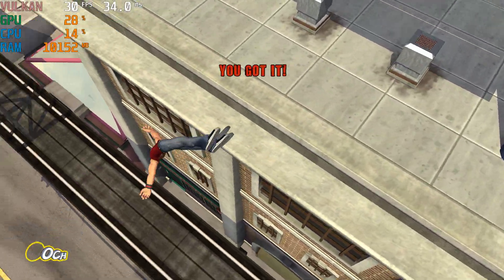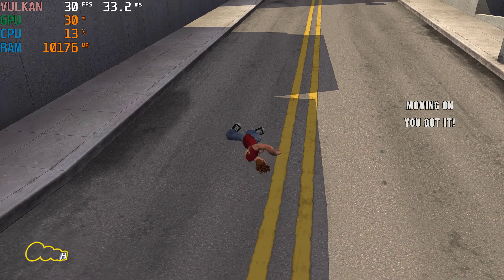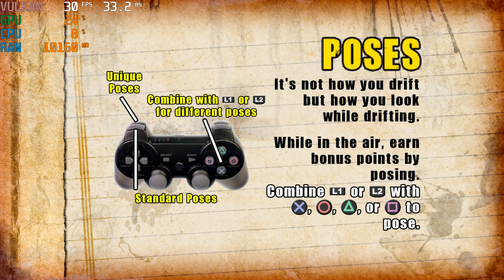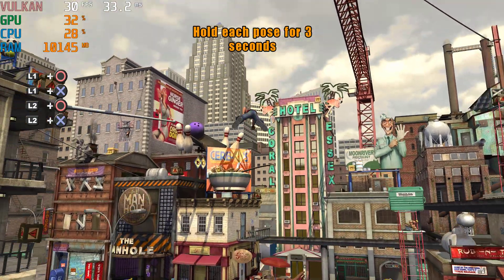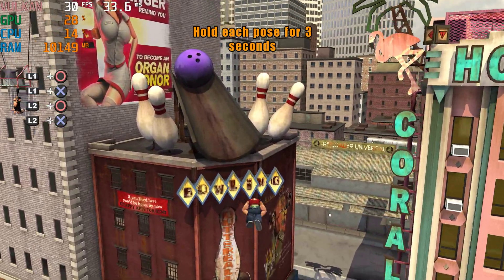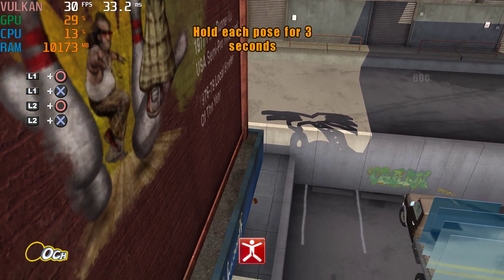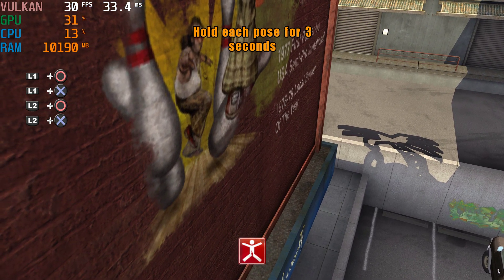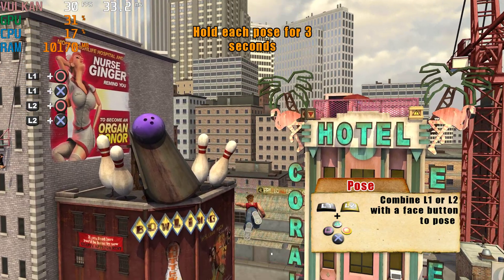RPCS3 0.0.16-12306 | PAIN 4K UHD | PS3 Emulator Gameplay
4K 2160p Gameplay of Pain on RPCS3 PS3 Emulator for PC RTX 3080 i9-11900K
Specs: CPU: i9-11900k
             GPU: MSI NVIDIA RTX 3080